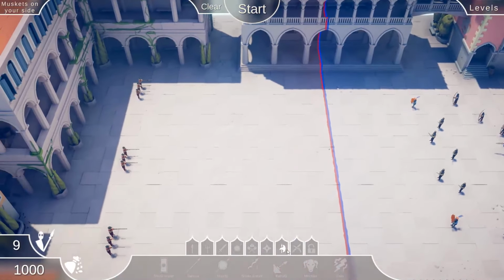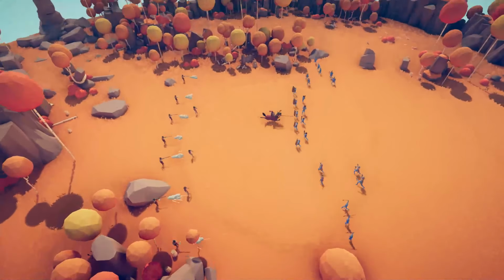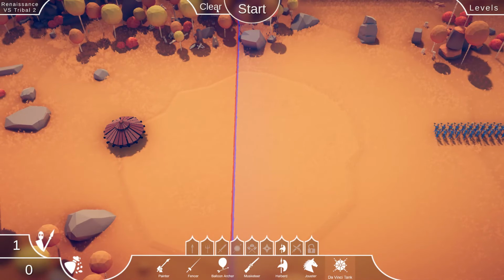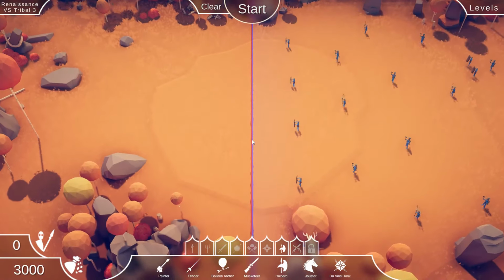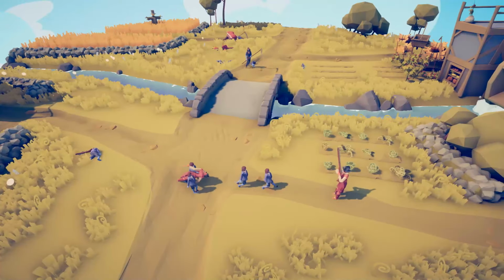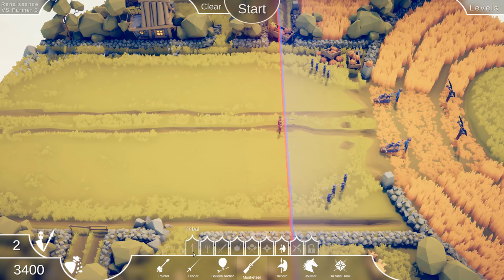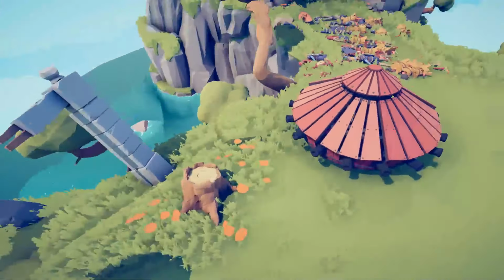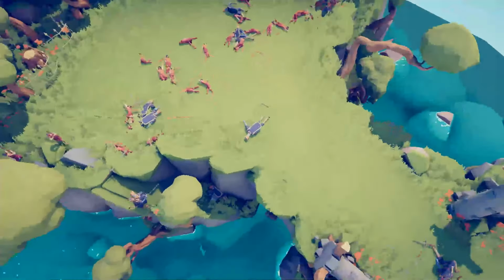Twitch Stream Highlights 132 - Gabe Plays TABS - New Renaissance Units, Map, and Campaign #3